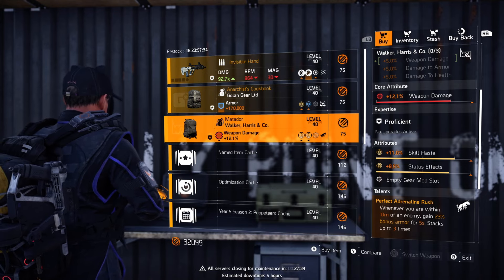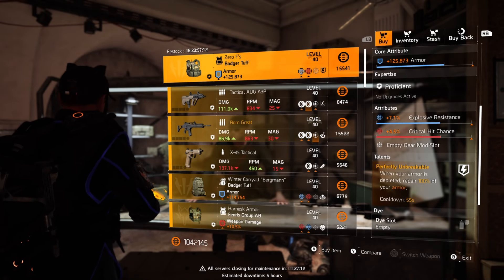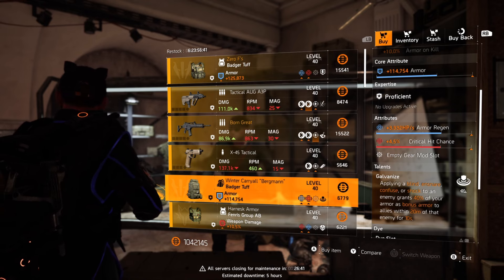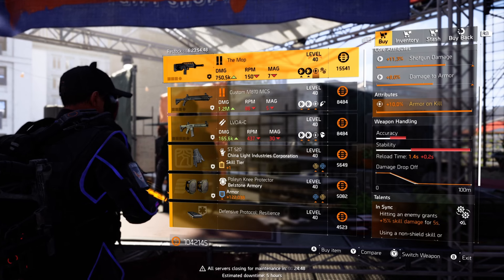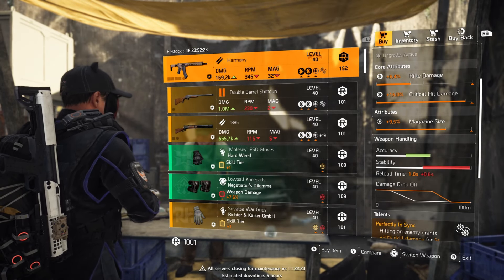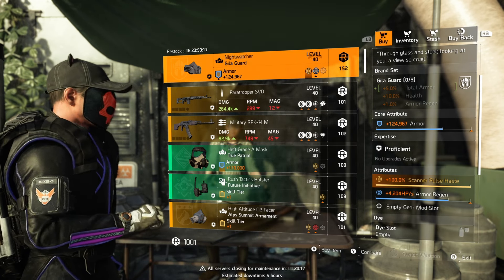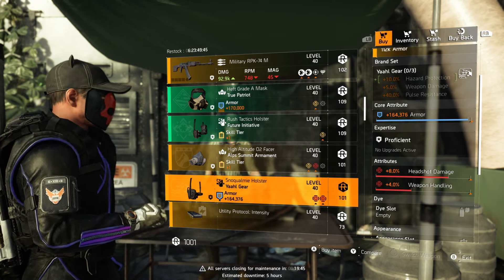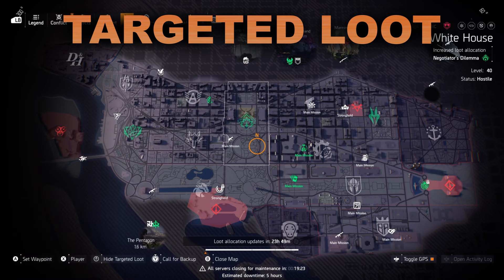Weekly Vendor Reset JANUARY 16th 2024 in 60 SECONDS! The Division 2 - TU19.4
Wraith® Partner! Improve your gaming performance and energy with Wraith®. Energy, Focus & Hydration with ZERO SUGAR and natural flavourings!

Gaming Setup
Xbox Series X - elite 2 controller
PS5

PC rig!
Graphics: GeForce RTX 2060
Processor: AMD Ryzen 5 3600 6 Core
RAM: 16GB 3200MHz RAM

Monitors!
1: 2x LG 27" Ultragear 27GP850
2: 2x HP E243

Attachments:
Capture device: Razer Ripsaw
Microphone: HyperX QuadCast S
Headset: JBL Quantum 300 & Razer Kraken & A10
Keyboard: Logitech G512 Carbon
Mouse: Razer Deathadder V2

Division 2 by PlumConch836 DISCORD server is now LIVE!

This Weeks Reset JANUARY 15th or 16th 2024 (depending what part of the world you are from).

Some say these resets are "THE GREATEST ON THE INTERWEB".

Follow for everything Division related and MORE!!